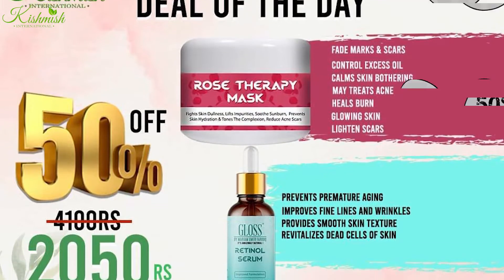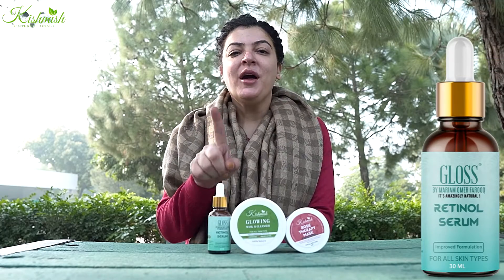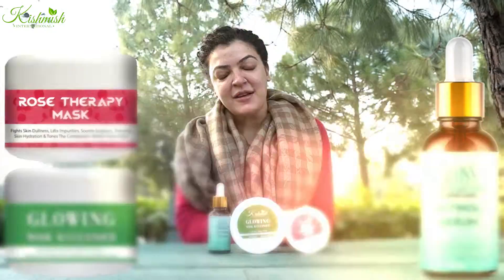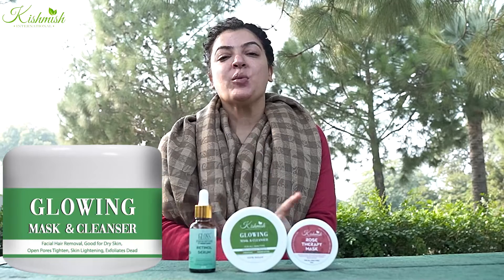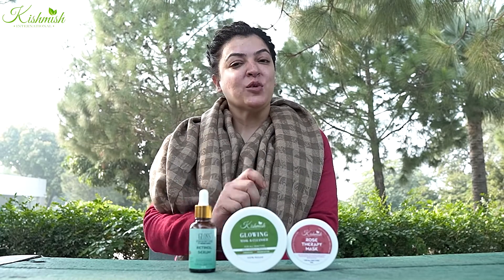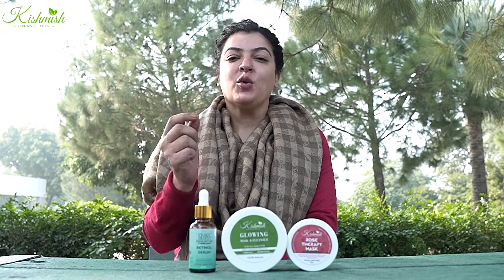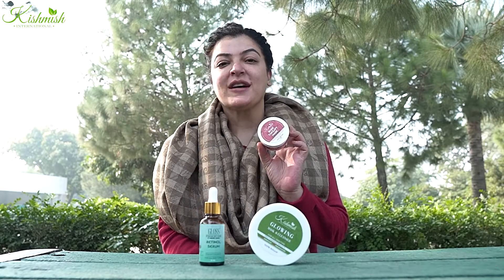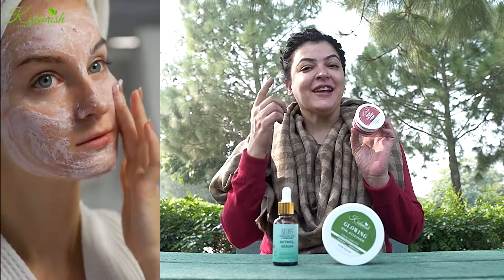Deal of the day | Skincare Bundle 😍😍 | Pack of 3 Products from Kishmish Organic Skincare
Hey Everyone!!! 💕💕 Stop wishing you had great skin just get it!🥰🥰
Skincare Bundle 😍😍

Pack of 3 Products

1-Retinol serum
2-Miracle cream
3-Rose therapy mask